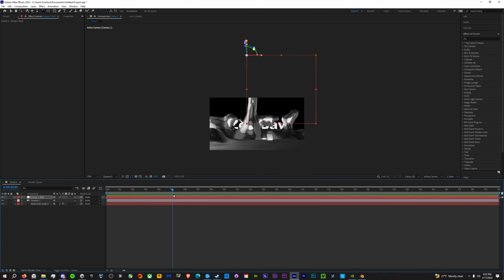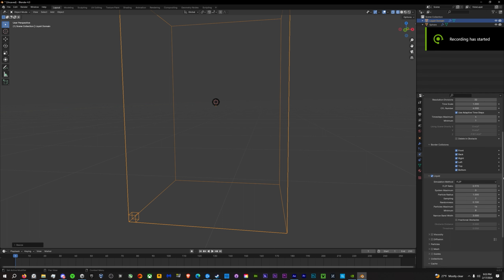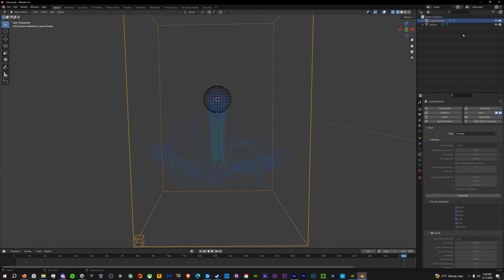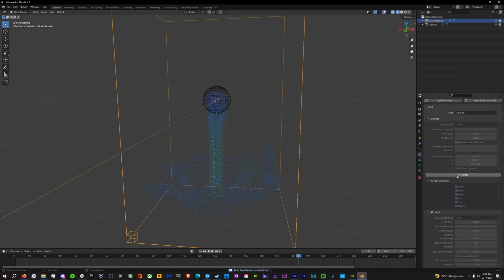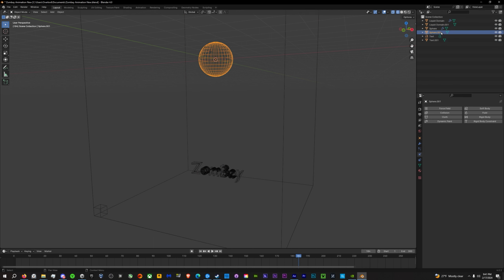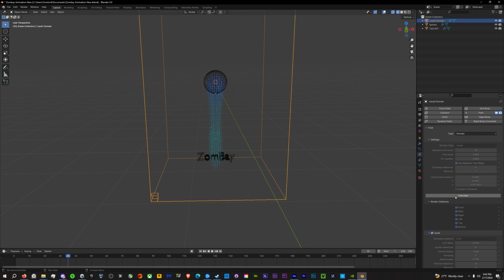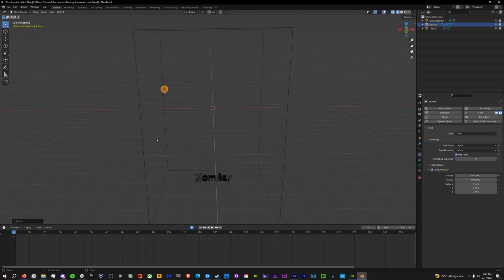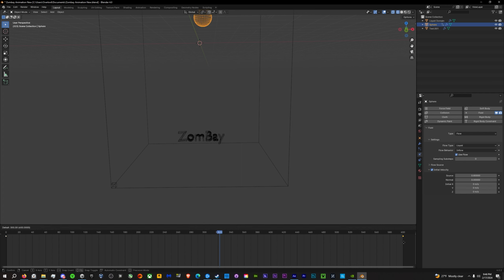Blender Text + Water/Fluid Simulation Tutorial (Blender To AE - Part 1)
Bookmarks:
0:00 Intro
0:18 Getting Started
0:30 Setup Fluid Simulation
3:55 Setup Animation
5:25 Bake Simulations